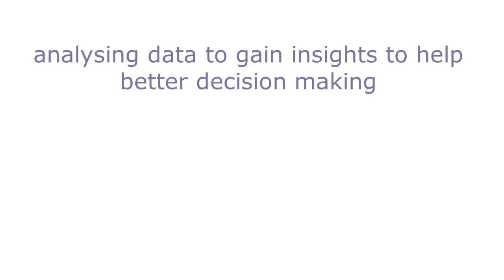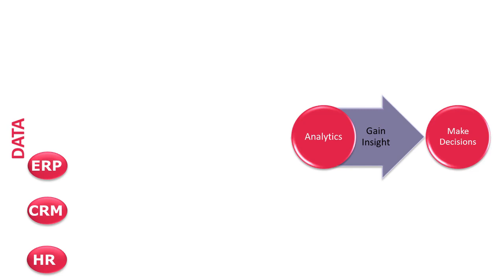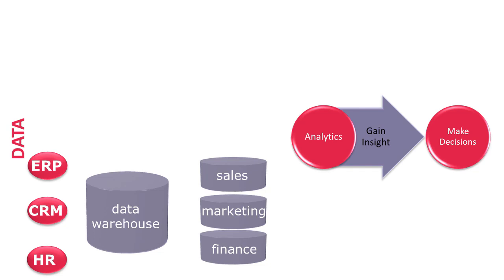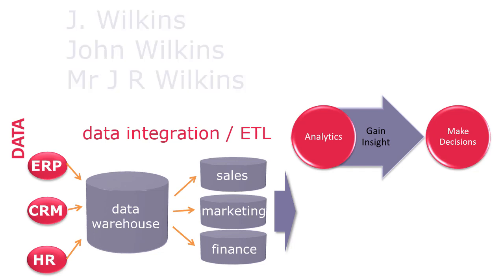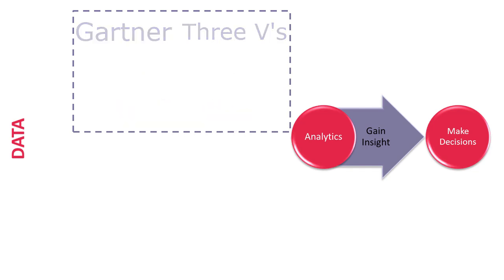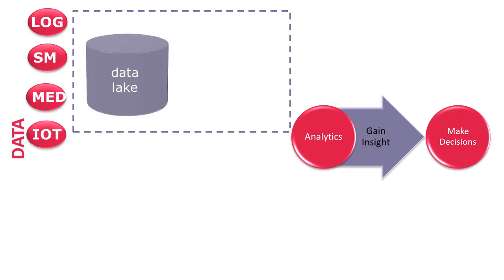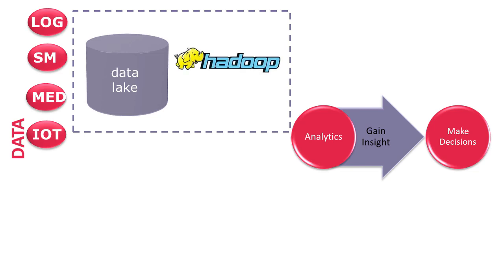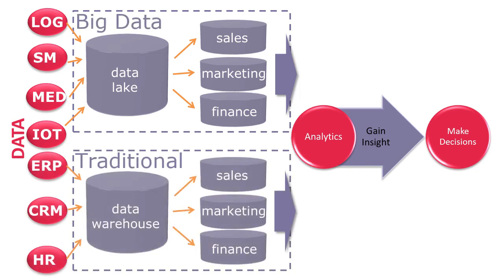Data Analytics Part 3 - data infrastructure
The key to successful analytics projects is to implement a robust data infrastructure. Find out what that means here - both for traditional and Big Data sources.